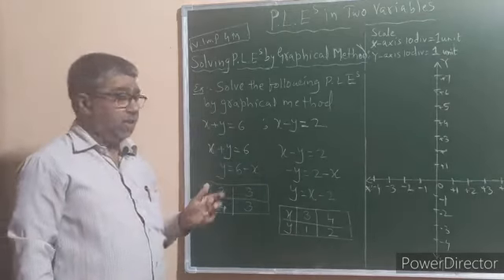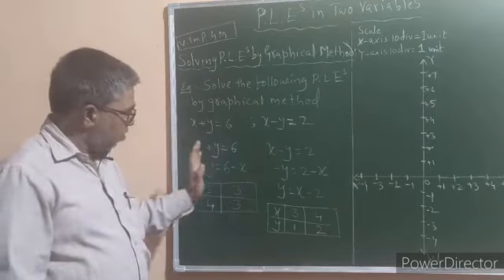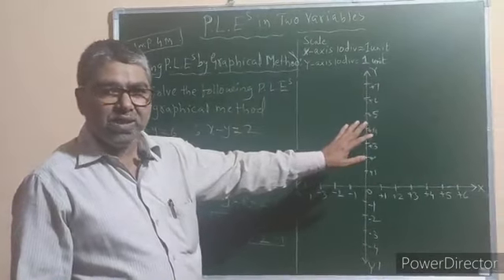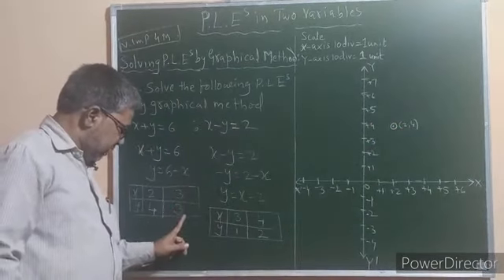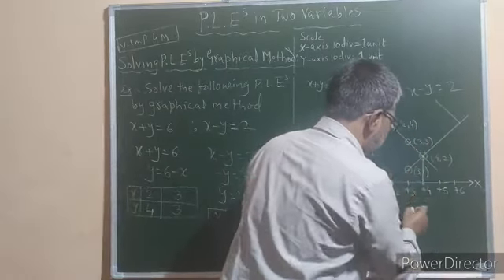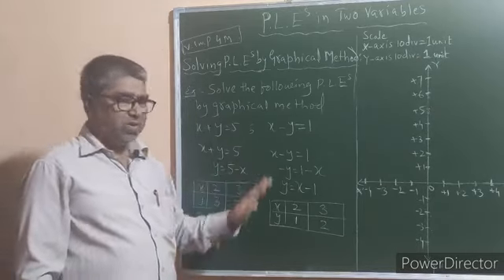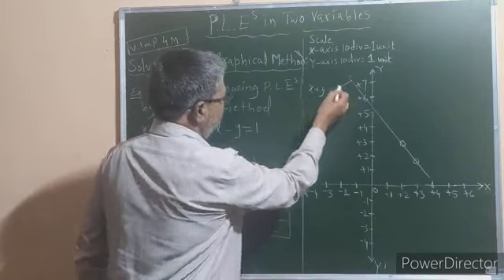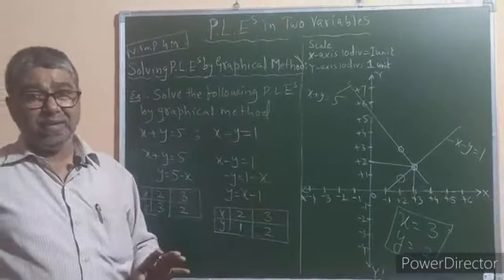Trasgar sir's Tutorials 10th Maths Eng mdm Topic : P L Es in two variables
Solving pair of linear equations in two variables graphically